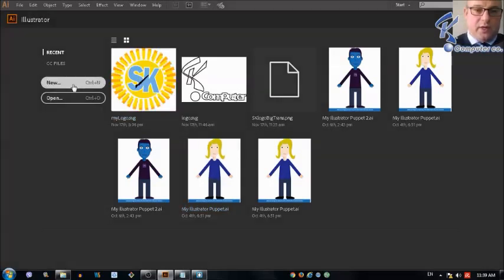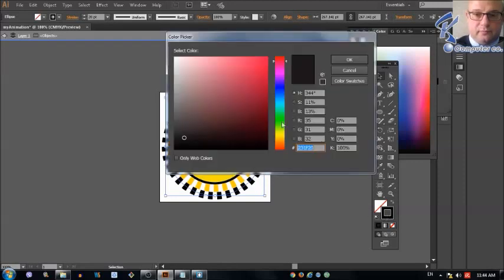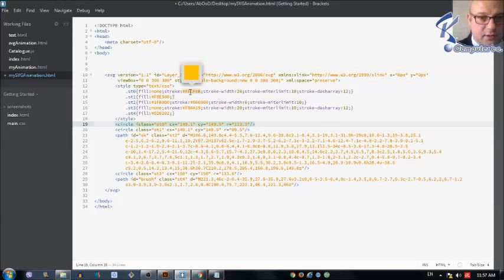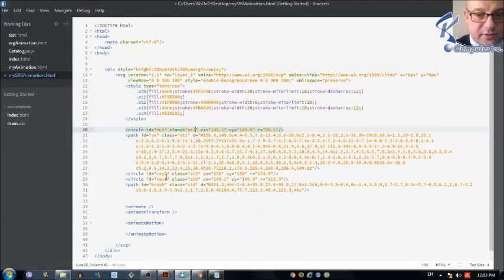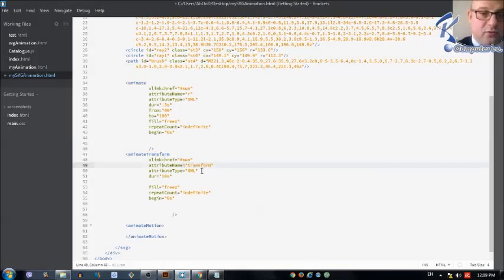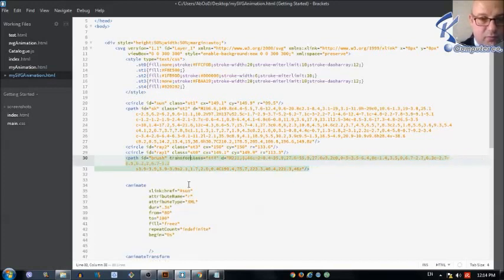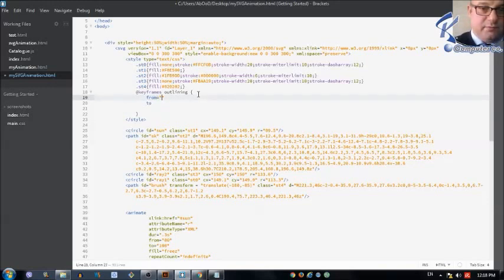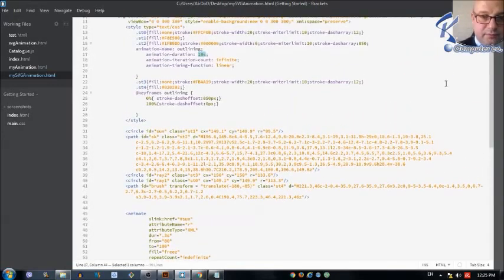SVG Animation tutorial using SMIL and CSS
tutorial that explains main methods used to create an svg animation using SMIL (Synchronized Multimedia Integration Language) and CSS
created by Dr.Sami Khiami , SKcomputerco